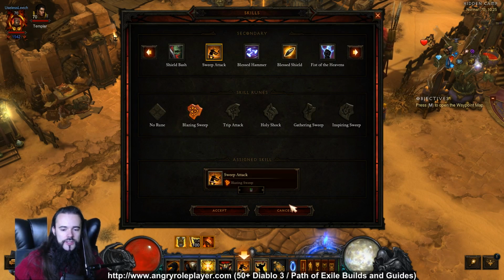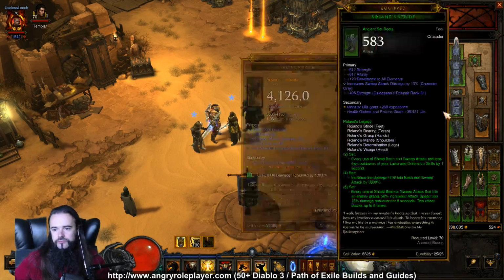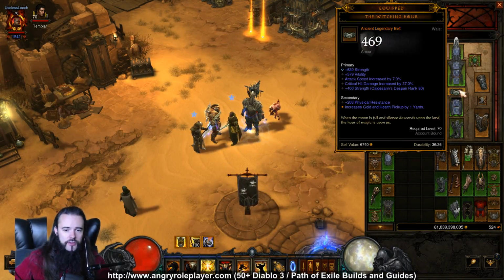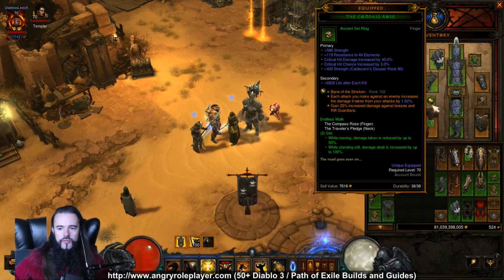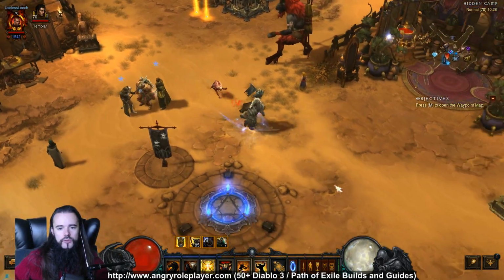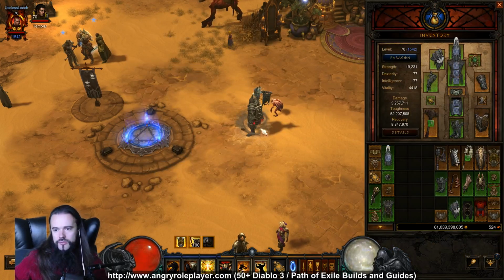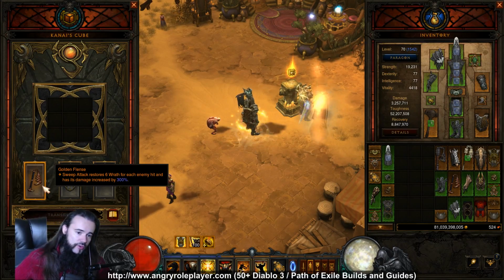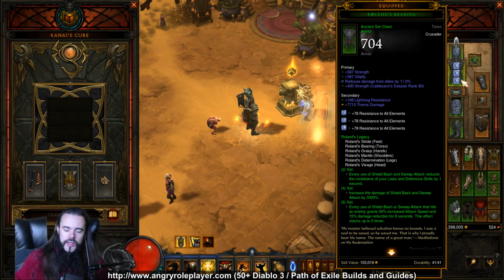Roland's Blazing Sweeper GR100+ Crusader Build for Diablo 3 (2.6.1)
So, Roland got a significant buff in 2.6.1! More damage with buffed Roland, Golden Flense and Denial.
The build:
Easiest GR100 for me so far across all builds!
Build has already cleared GR110 and might go higher indeed.

All Diablo 3/Path of Exile Builds & Guides & News in ONE place (log in with any social account once to recieve new post notifications!)

More crazy shit coming every day!